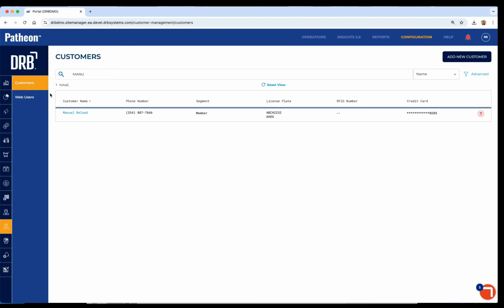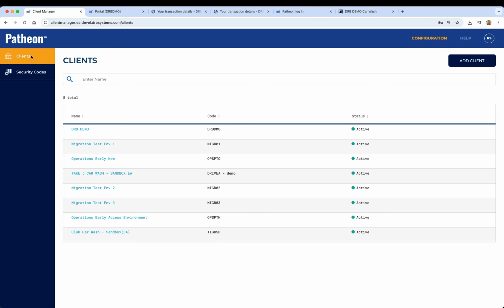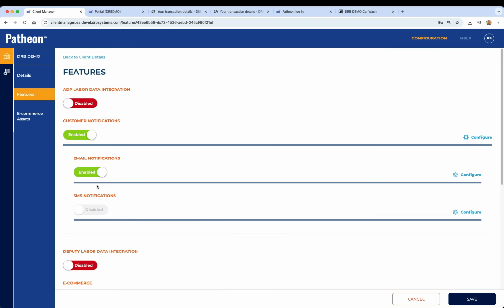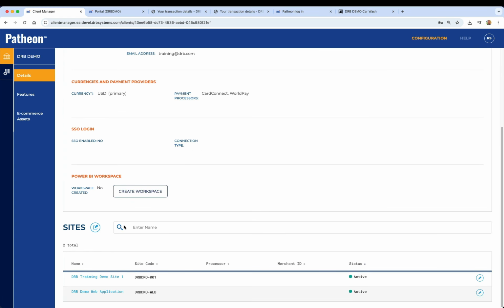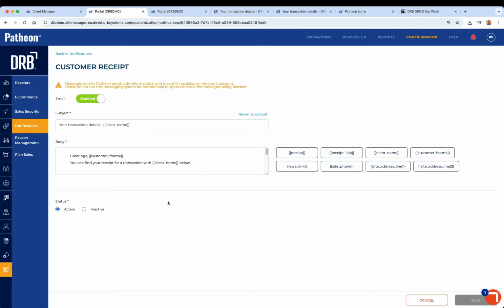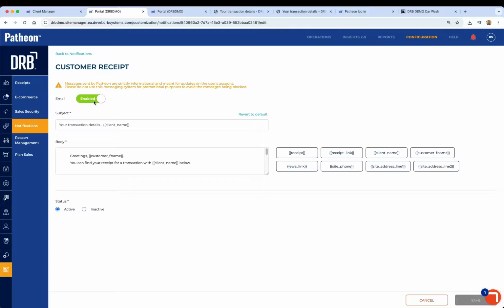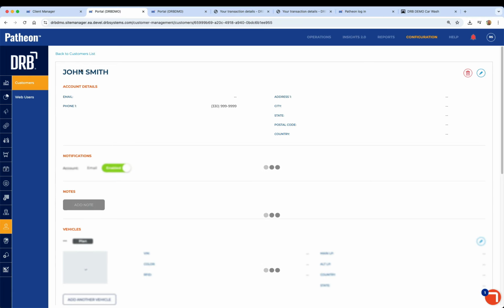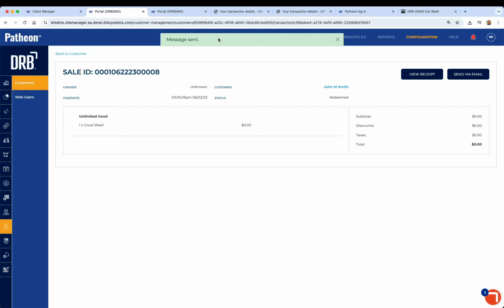Patheon® Enabling SMS and Email Customer Transaction Receipts r54